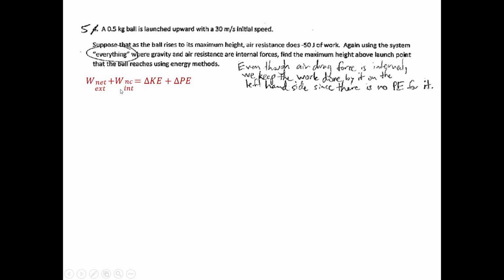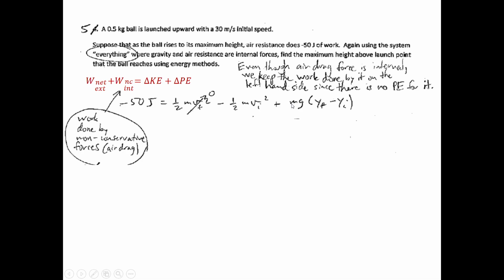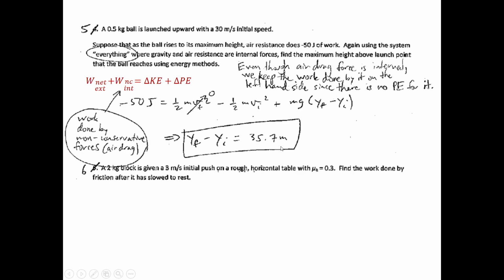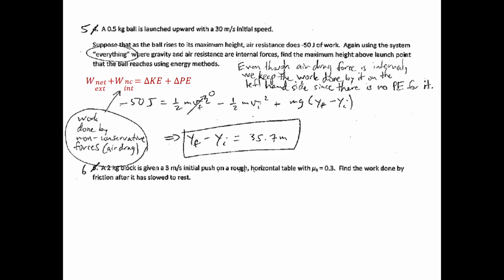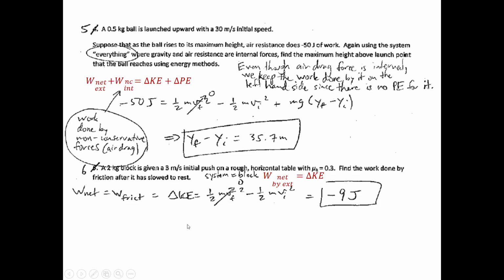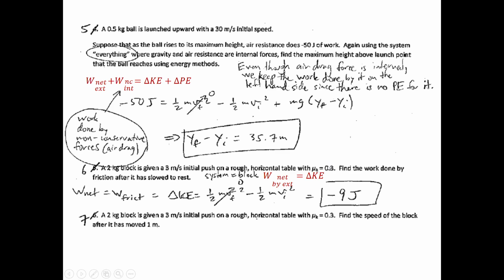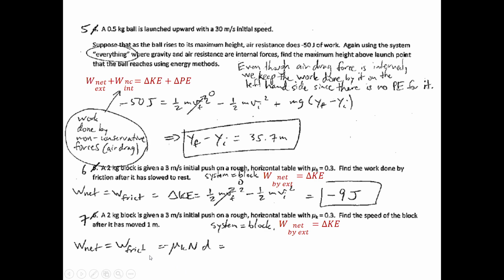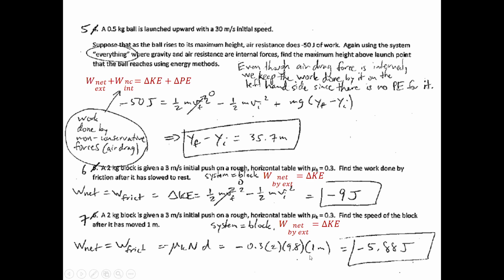p110 lecturevideo Gch6 cons2 sp20